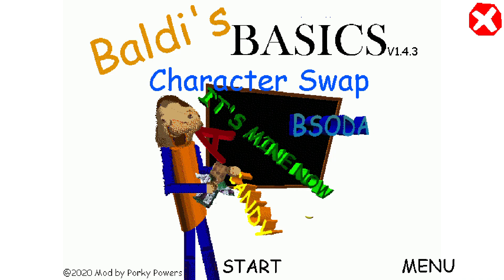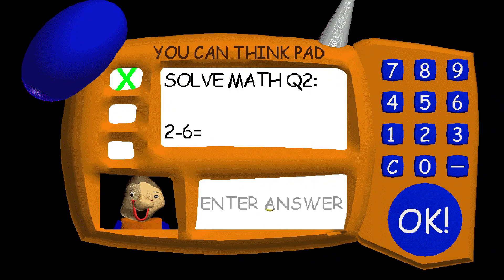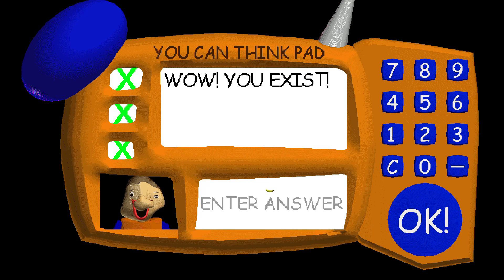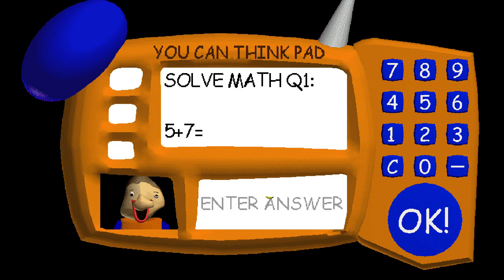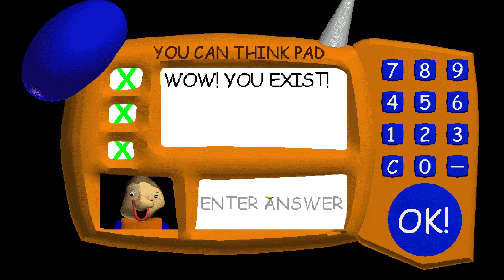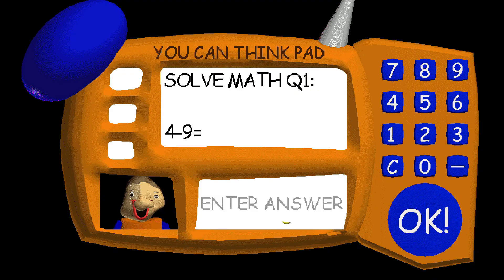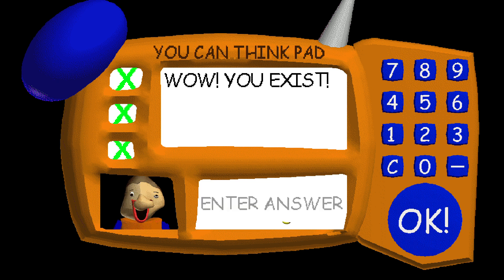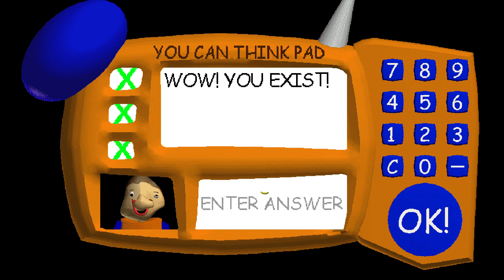Baldi's Basics Character Swap All Correct Answers.